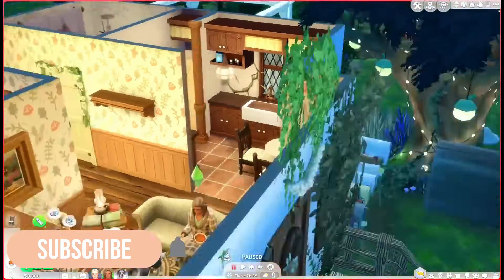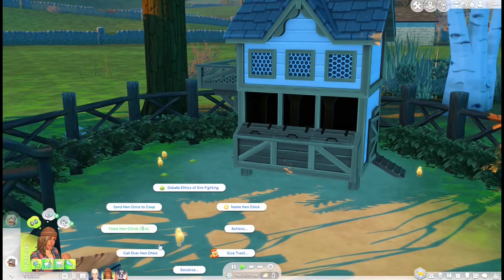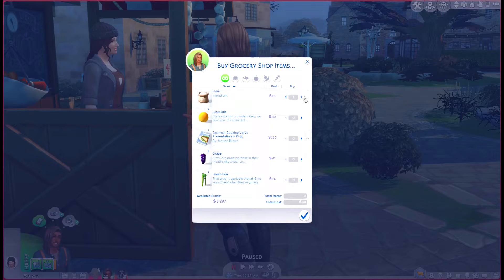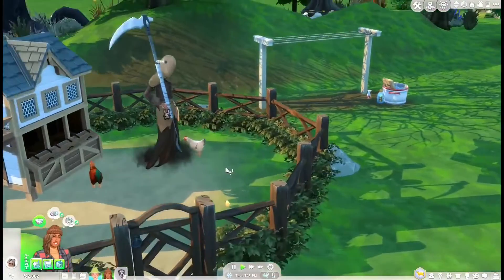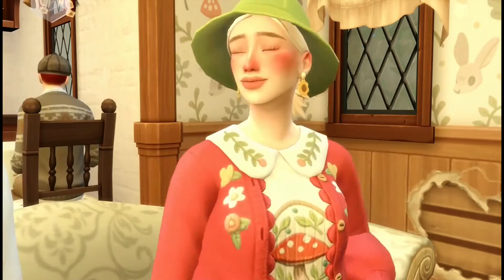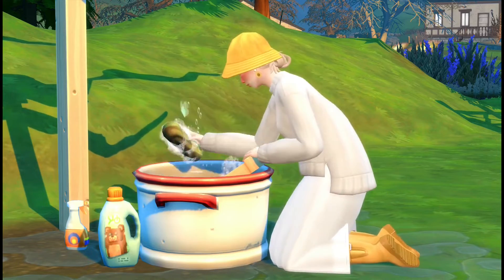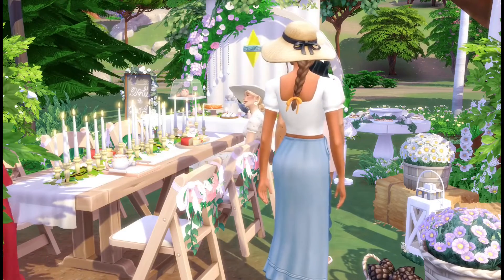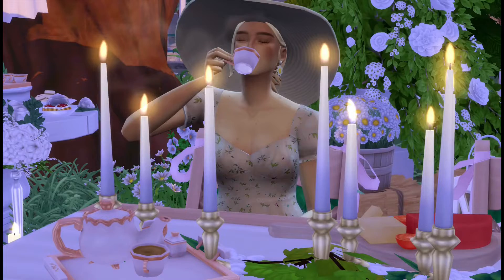Starting Daisy and Kai's Wedding Story💐 | The Sims 4: Cottage Living Let's Play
【 𝐨𝐩𝐞𝐧 𝐦𝐞 】🍓

If you'd like to submit a sim my save file, make sure to upload your sims to the gallery using the LovableLucySims tag! I'm excited to see what you create!

Schedule:
🎥Youtube Uploads: Once a week